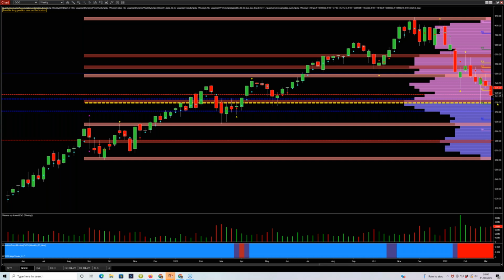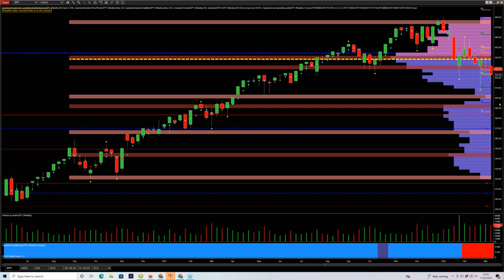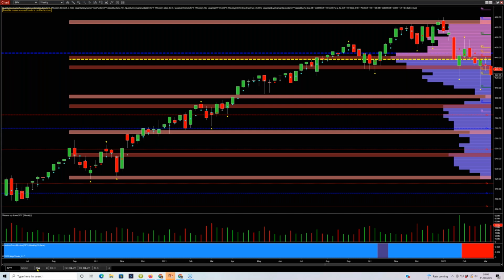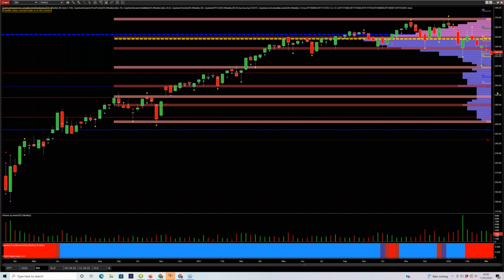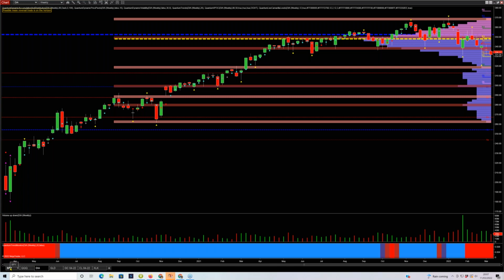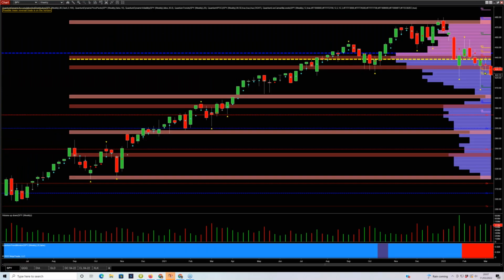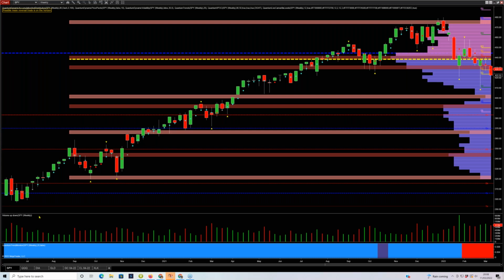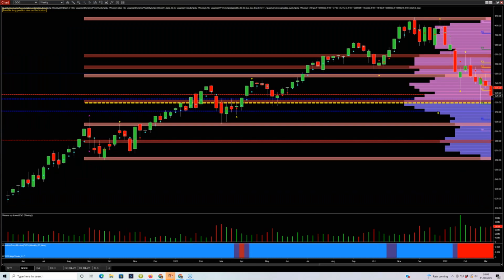Key support & resistance still in play on weekly SPY, QQQ & DIA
and The Complete Forex. Risk Disclosure TESTIMONIAL DISCLOSURE: TESTIMONIALS APPEARING ON QUANTUM TRADING MAY NOT BE REPRESENTATIVE OF THE EXPERIENCE OF OTHER CLIENTS OR CUSTOMERS AND IS NOT A GUARANTEE OF FUTURE PERFORMANCE OR SUCCESS. A look at the weekly chart for SPY, DIA & QQQ ahead of the FOMC & Quadruple Witching.